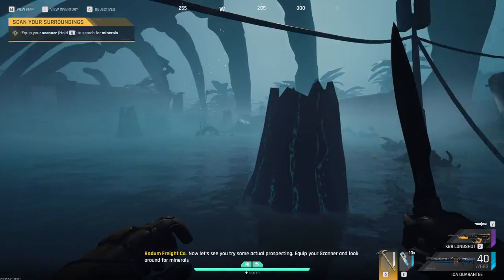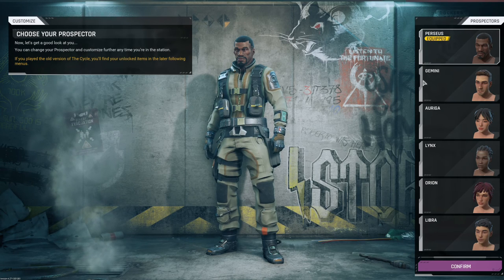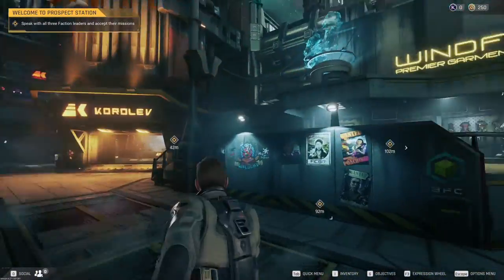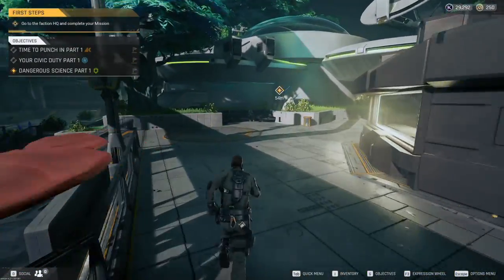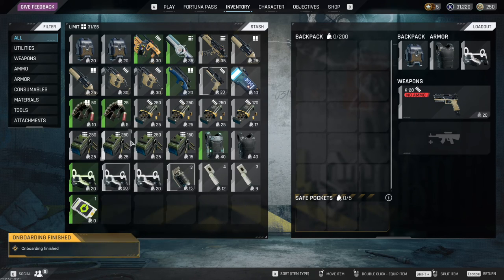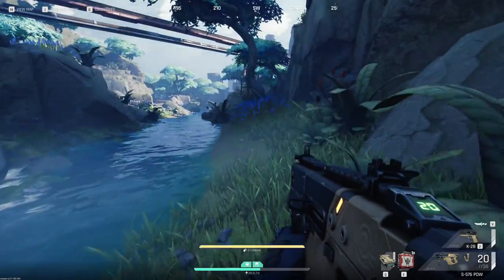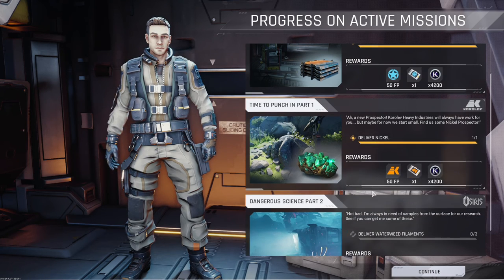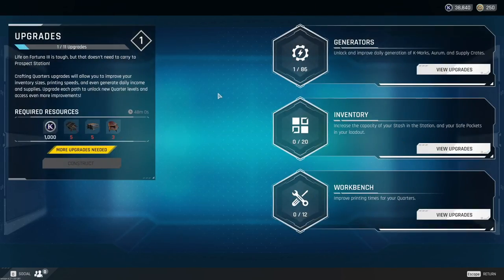The Cycle: Frontier - Part 1 (Let's Play)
The Cycle: Frontier Walkthrough Gameplay FULL GAME. Welcome to the official series of the The Cycle: Frontier Let's Play. This series will include the The Cycle: Frontier full game's story plot, cutscenes, campaign missions, cinematics, all character upgrades, all ability unlocks, all missions including beginning and ending, review and first impressions. This series will contain The Cycle: Frontier gameplay recorded at 1080p 60FPS.

The Cycle: Frontier is a 2022 first-person shooter video game developed and published by Yager Development. Yager describes this game as a "competitive quest shooter" and labels it with the cross-genre "PvEvP", a combination of player versus environment and player versus player.

Welcome to Fortuna III, a forsaken world where the stakes are high and the rewards higher!

Drop down onto the surface and fill your pockets with treasures and resources. Be wary though, only those who make it out alive are allowed to keep their spoils. Keep an eye out for bloodthirsty beasts and greedy players – or set out to actively hunt those and steal their hard-earned prizes for yourself.

Secure a seat on the nearest evac ship to safeguard your loot. Upgrade your gear, purchase new equipment and complete faction-based contracts to increase your gains and unlock new combat options. Prospecting is a risky venture, but greed is sometimes rewarded by the promise of glory. After all, fortune favors the bold in the eye of the storm.

GREATER RISKS YIELD GREATER REWARDS
The life of a Prospector is full of danger, but any extra peril is sure to be worth it. You can go it alone or team up but be wary, the more valuable your haul the bigger the risk. Tread recklessly and risk attracting the attention of a pack of sneaky Striders or a monstrous Crusher. Cause too much noise fending off the wildlife and you may give away your position to another trigger-happy player. Remember, losers come home empty-handed, so watch your back.

DROP DOWN AT A MOMENTS NOTICE
Map instances stay open for several hours, so Prospectors can drop to the planets surface at any time as long as the storm is not raging. This means no waiting in a queue for other players – you just drop onto the surface and off you go. And while you're down there, be prepared for a constant ebb and flow of threats and opportunities, as others get taken out or evacuate, and are replaced by new arrivals!

A WORLD OF TREACHEROUS BEAUTY
Fortuna III is a lush, mysterious planet on the edge of the galaxy. Once prized for its natural resources, it was ravaged by the Cycle, a radioactive storm that quickly wiped-out civilization, leaving behind ghost settlements and forcing survivors to retreat to the orbiting station. The storm is still a threat and yet the surface is full of spoils and treasures. Will you hunker down to survive the stormy night or use this risky opportunity to look for rare materials?

CALM ABOVE THE STORM
Returning to the relative safety of Prospect Station will allow you to secure your spoils and turn in your completed contracts. Use your newfound resources to improve your personal quarters with permanent upgrades and purchase new equipment. Tune up your favorite weapons with a neat array of mods and gear up with the perfect tools for your next drop. This may not be a corner of paradise but it’s home. Your home.